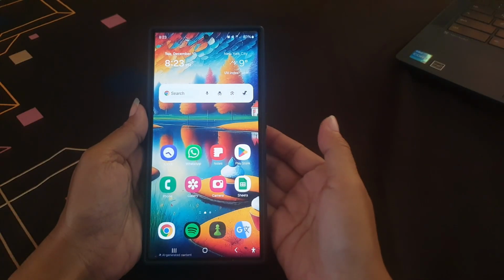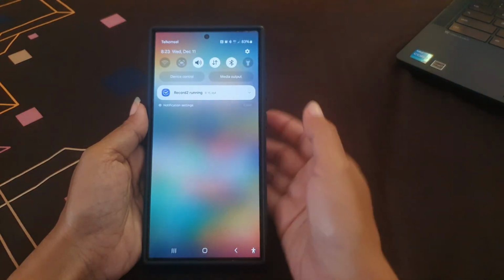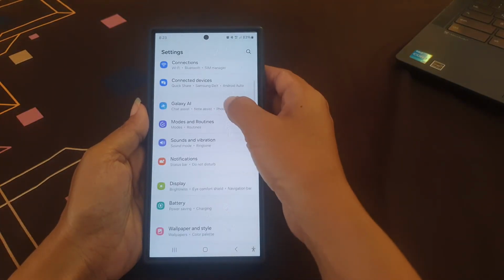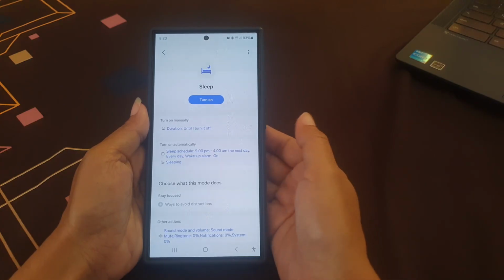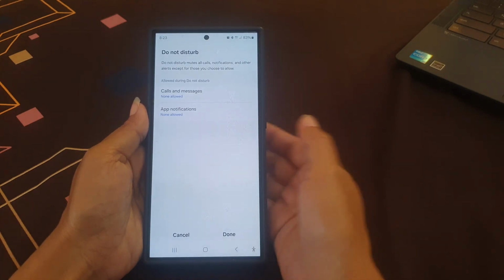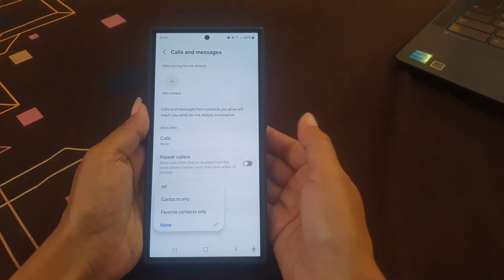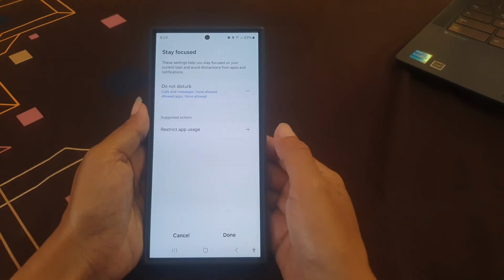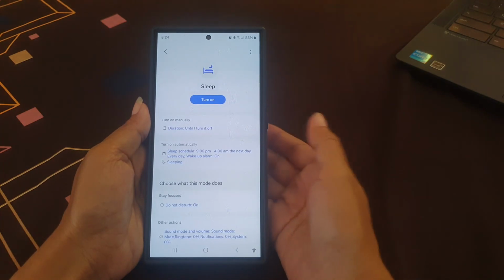How to automatically silence all messages when sleep mode is on on Samsung Galaxy S24 Ultra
In this video, you will find the steps on how to automatically silence all messages when sleep mode is on on Samsung Galaxy S24/S24+/S24 Ultra.

To automatically silence all messages when sleep mode is on on Samsung Galaxy S24 Ultra, do the following steps:
- While you're in the Modes section, tap "Sleep".
- Tap "Stay focused" section.
- Under Suggested actions section, tap "Do not disturb".
- Tap "Calls and messages".
- Tap "Messages" and then select "None".
- Tap the Back key.
- Tap "Done" button to save your selection.
- Tap "Done" button again to save the changes.

With this setting, your phone will automatically silence all messages when sleep mode is on.